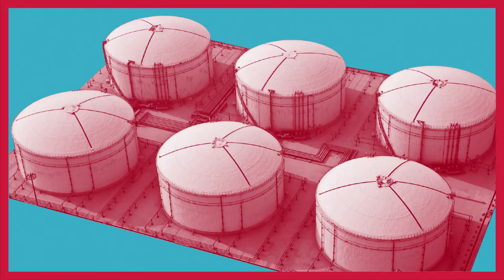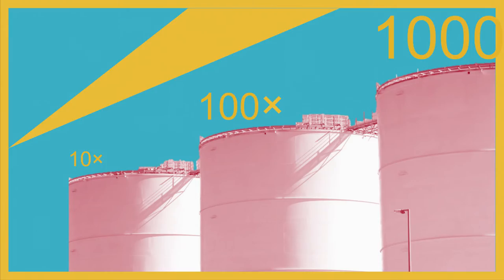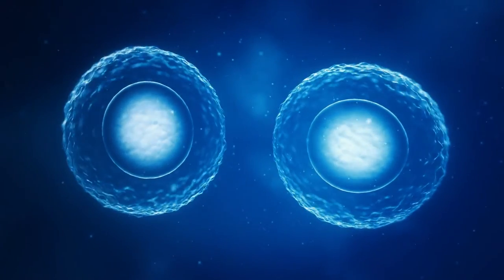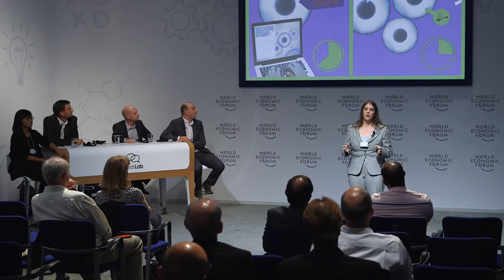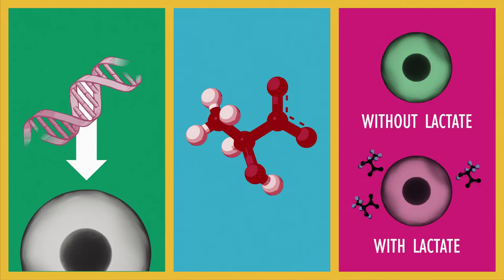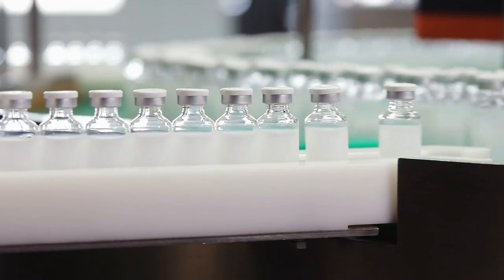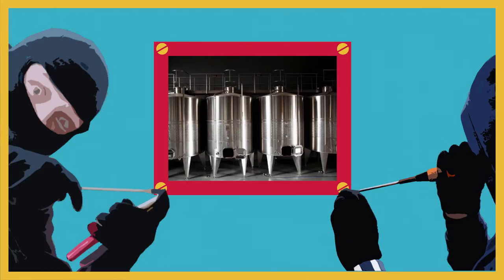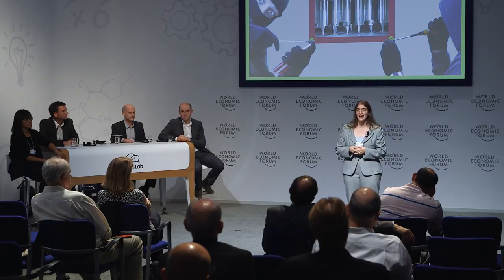Scaling synthetic biology from lab to market | Karen Polizzi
"Discovery isn’t the same as delivery,” says Karen Polizzi from Imperial College London. She explores how synthetic biology can scale up from science lab to market, to make the future bioeconomy a reality.